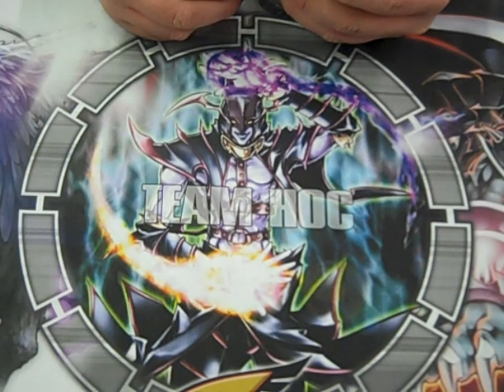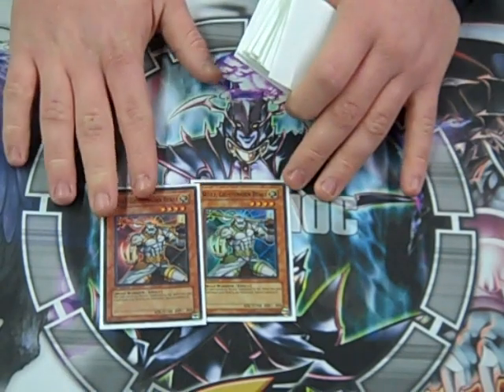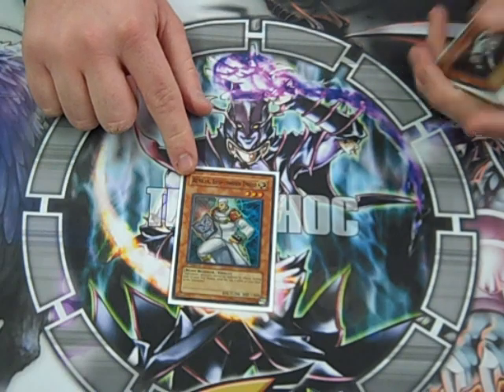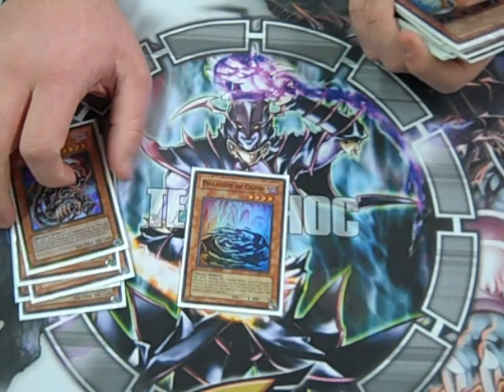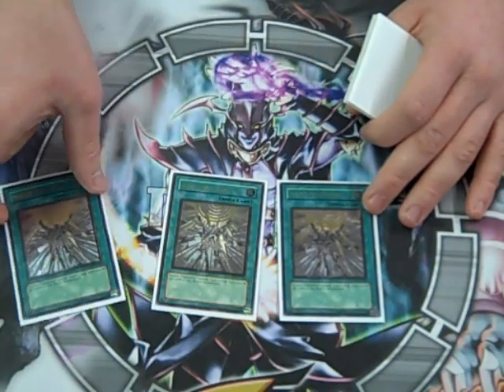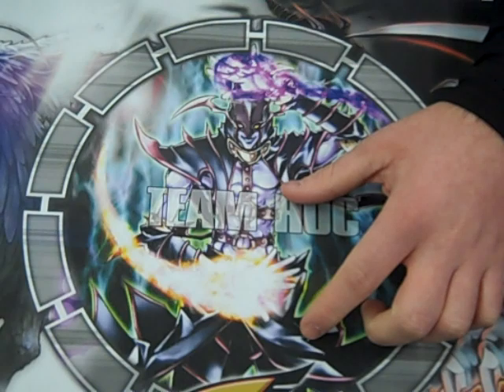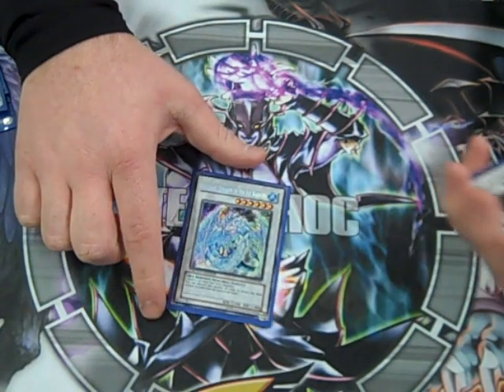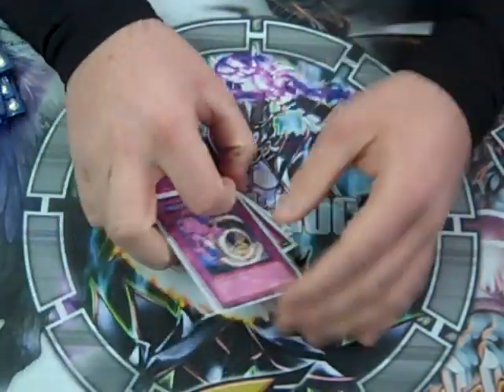Deck profile--Jacob's Twilight Deck